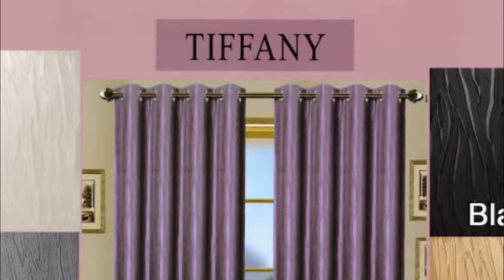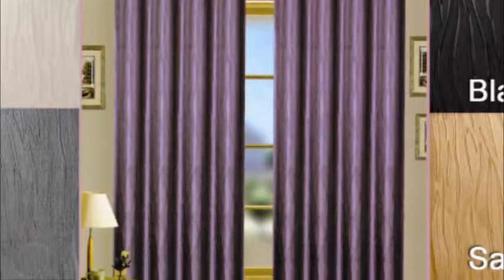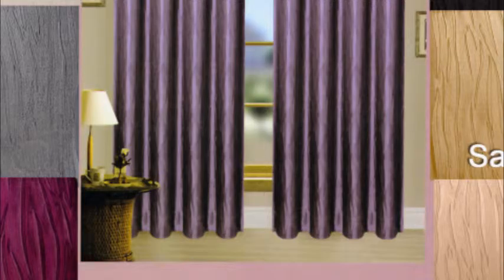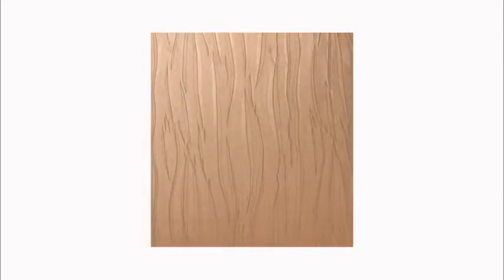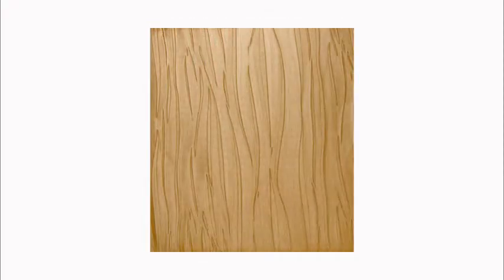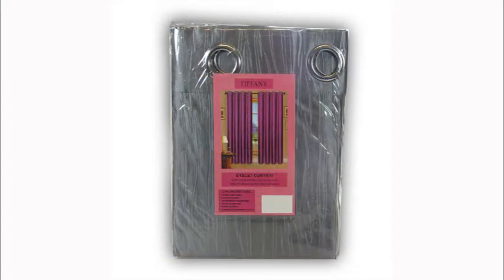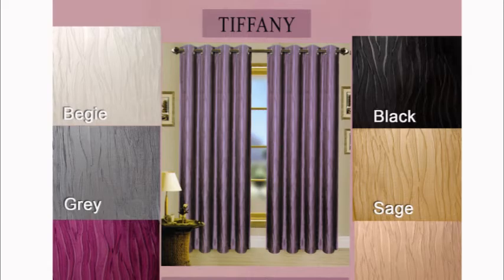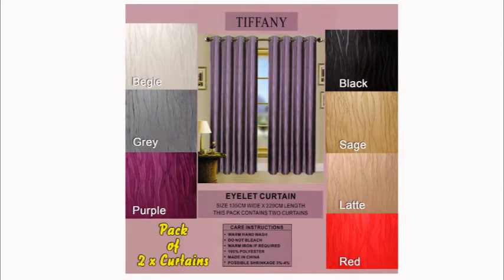Tiffany Ring Top Curtains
Tiffany Curtains Ring Top Eyelet  Classy design with emboss pattern
Pack contains two curtains measuring 135cm x 220cm

Liquidated Stock save $$ off Retail price Only while stock last

Quality Curtains
250 GSM
100% Polyester
8 x 40mm Stainless Steel Ring Top Eyelets -
2cm Side Seams
10cm hem in each curtain
White Fabric backing  - Keeps rooms warm in winter and cool in summer
 White tinted backing or black backing in case of the black print

A1 Quality these are not seconds they are Excess Stock and need to be sold.

Six Colour Range - Quality Fabric

Simply slip onto a curtain rod and they are ready in minutes, so easy and so inexpensive.

A double curtain of 2x 135cm x 220cm Total Coverage 270cm x 220cm

featuring The3amAssociation